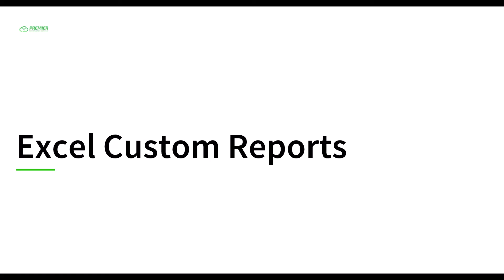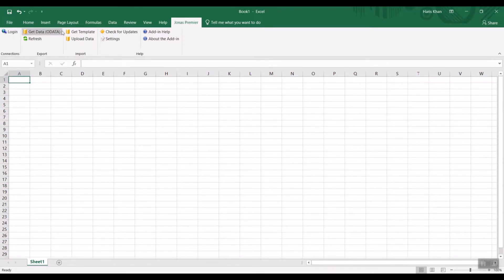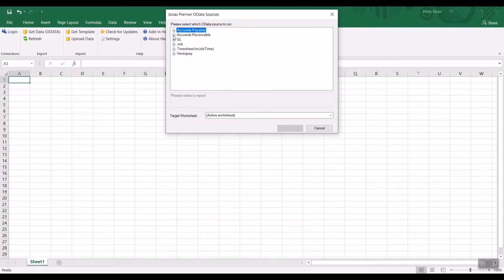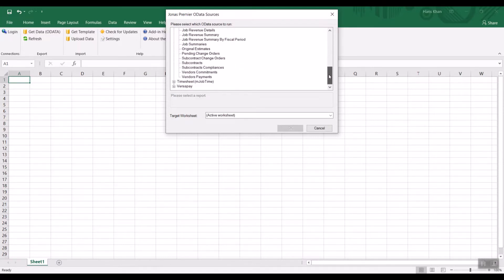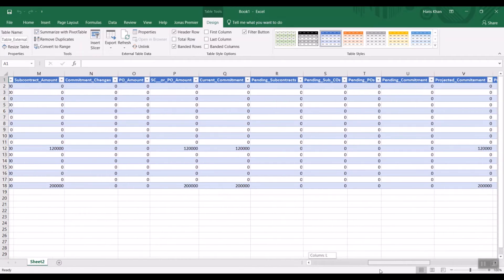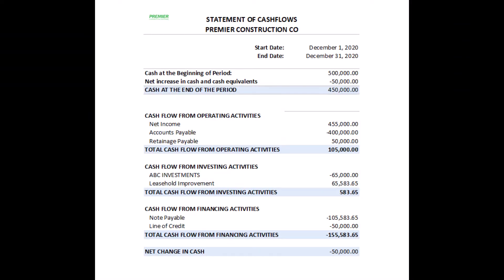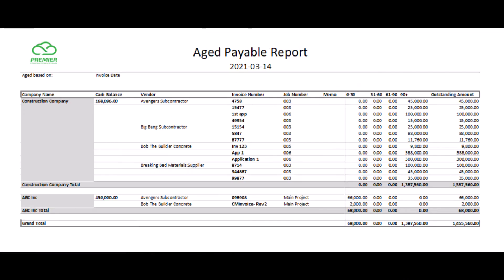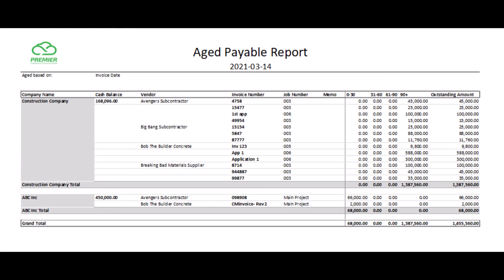Excel Custom Reports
Excel Custom Reports in Premier